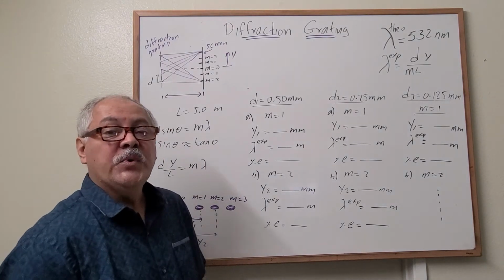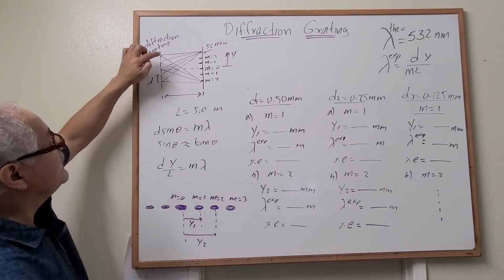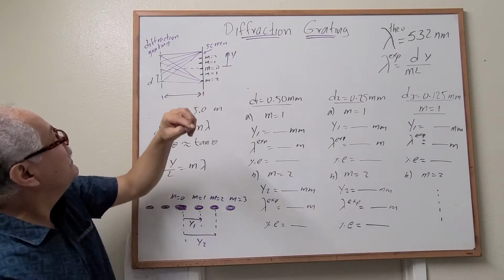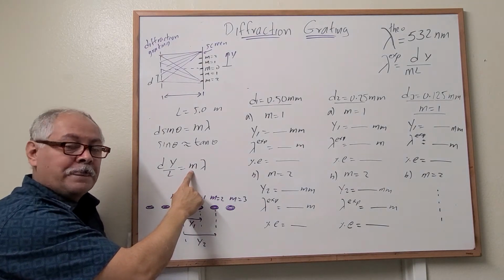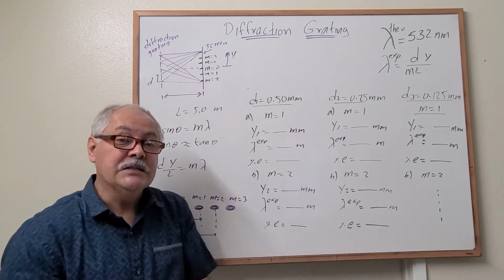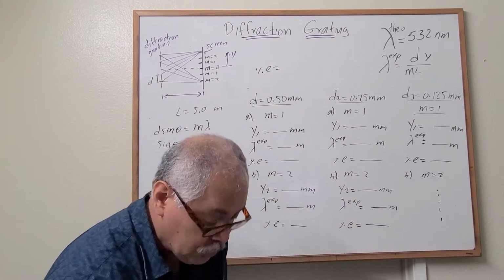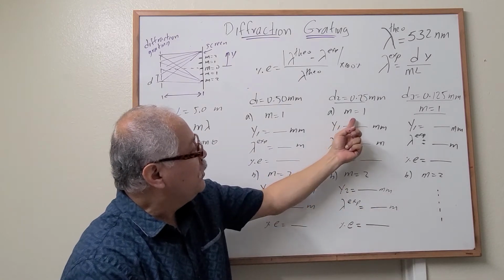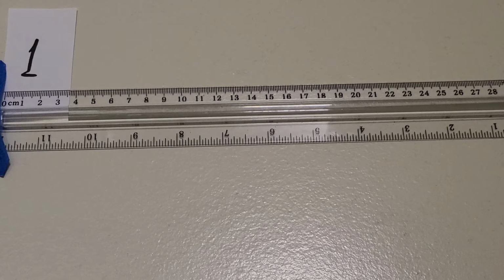Diffraction Grating Experiment 01